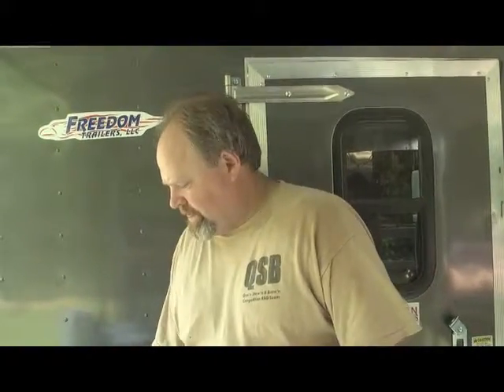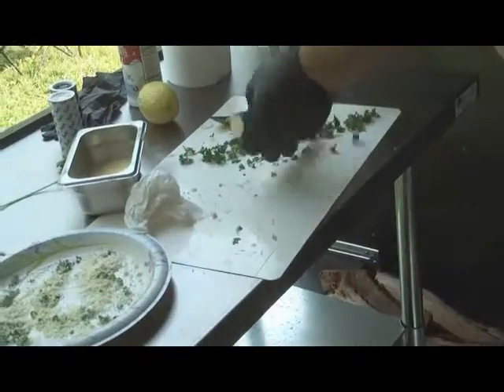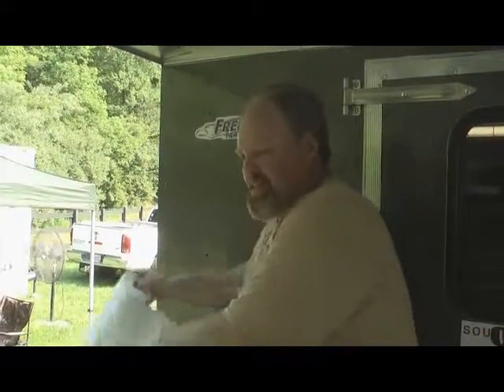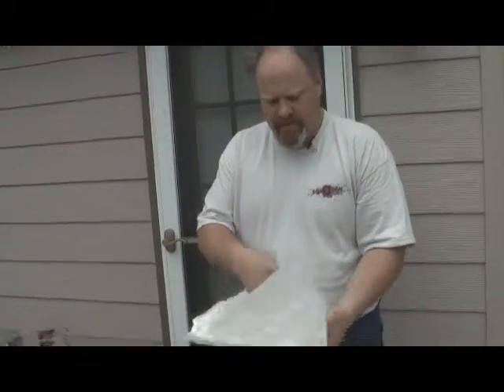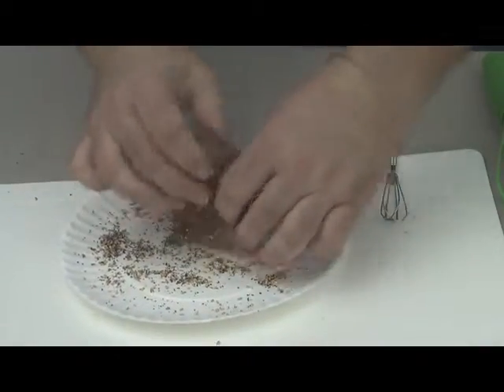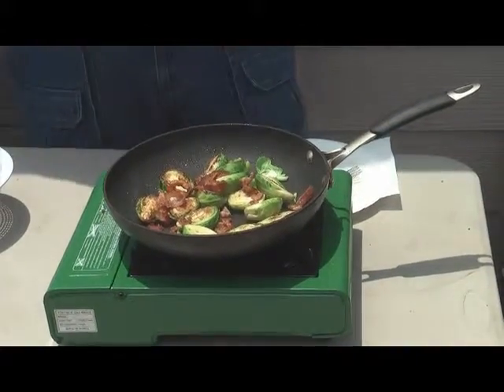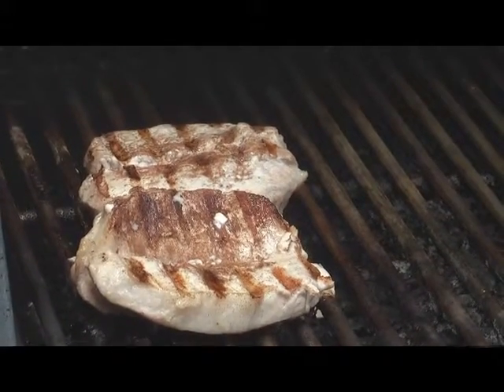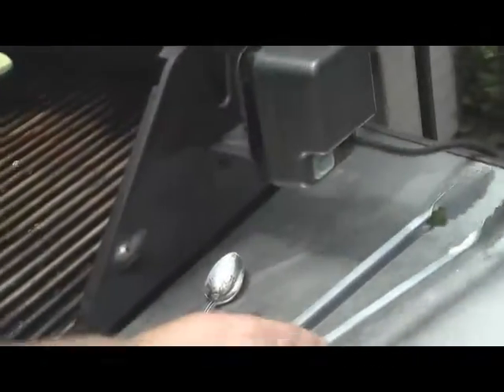scott smith cookbook #1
Chief cook of the award winning bbq cook team QUEN STEW'N & BREW'N demos great meals for family & friends that can be quickly prepared in the kitchen, grill or campfire. Fish, pork and island steak with great vegetable sides.